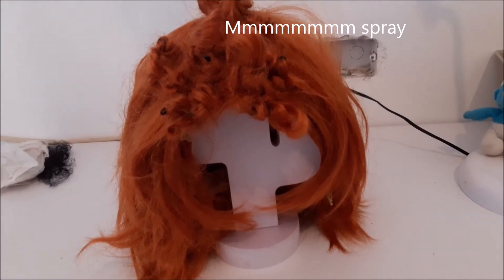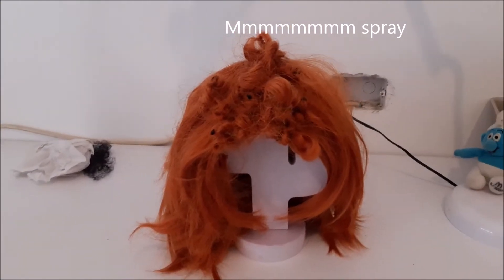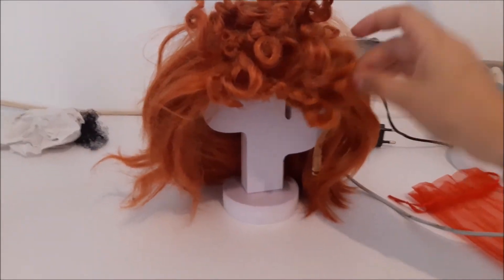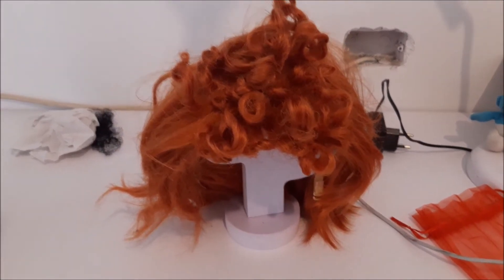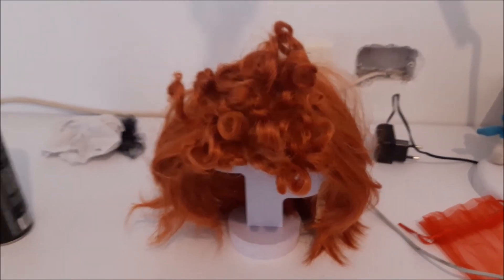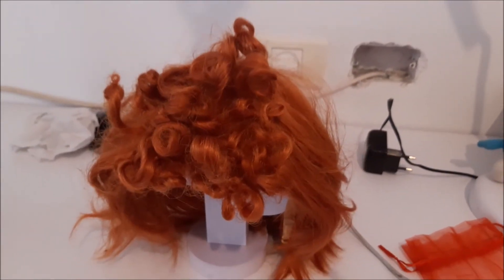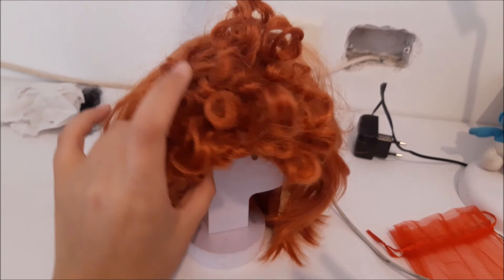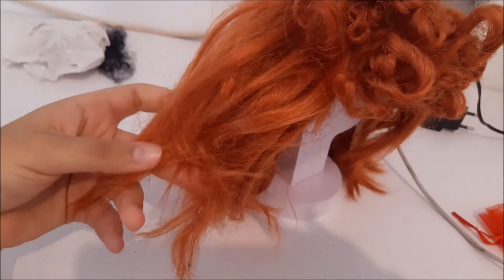How I Styled My Kyle Wig! Tight Curls On A Straight Cosplay WigTutorial | Mei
This is a tutorial showing how I styled my Kyle from South Park wig!